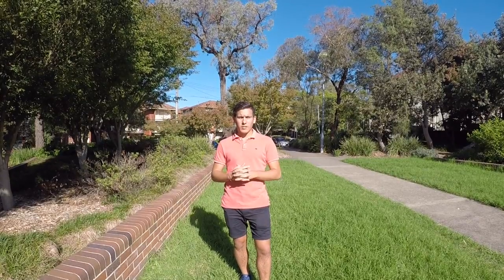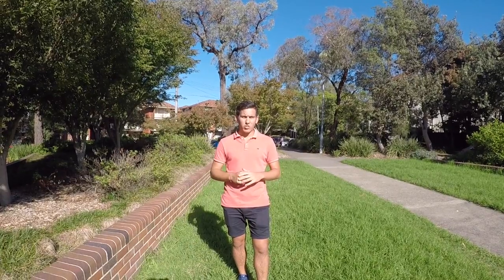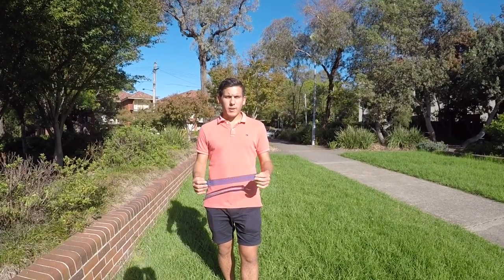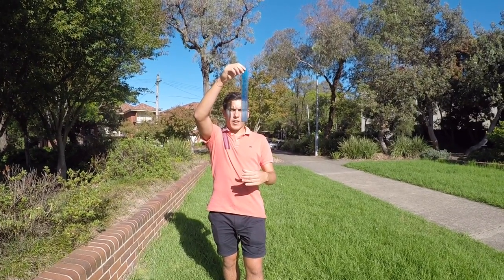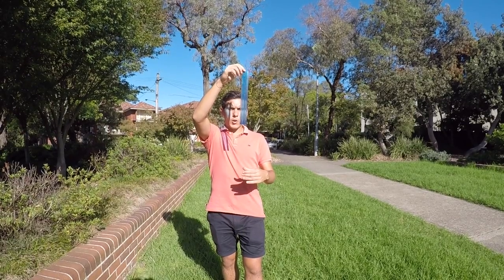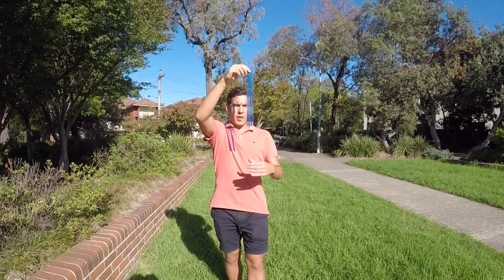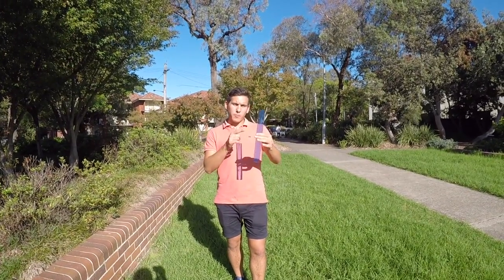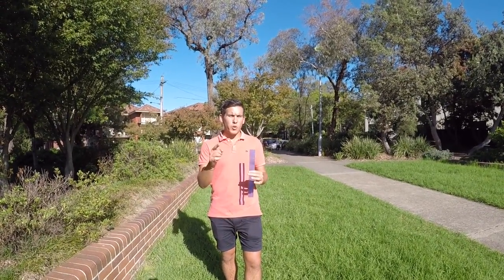reaction time ruler test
This video demonstrates how you can improve your hand and eye coordination through the reaction time ruler test.